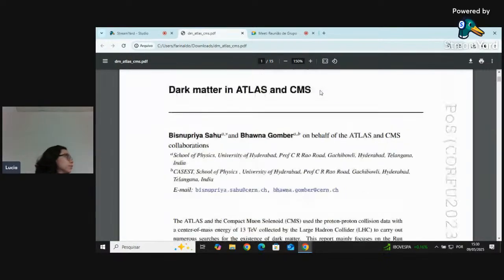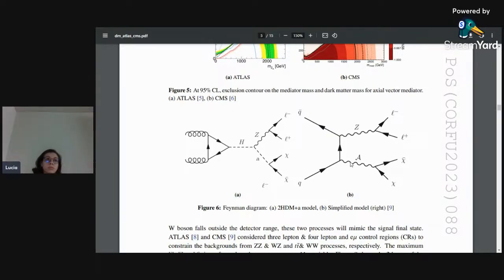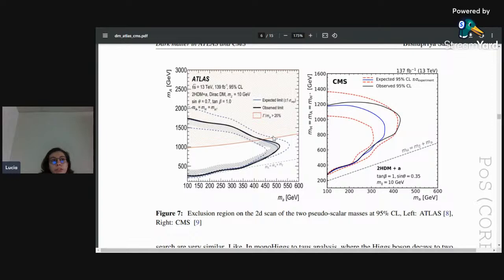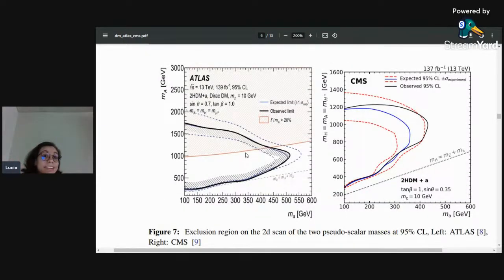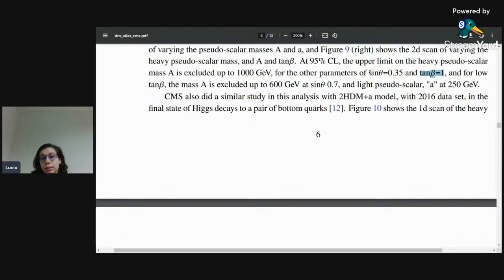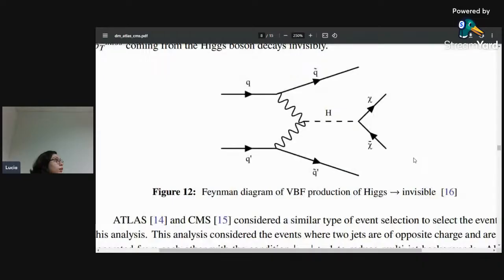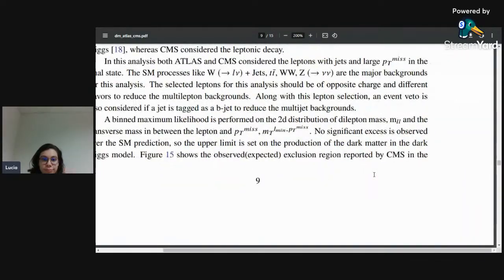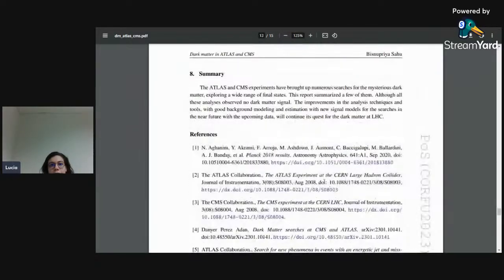Dark matter in ATLAS and CMS